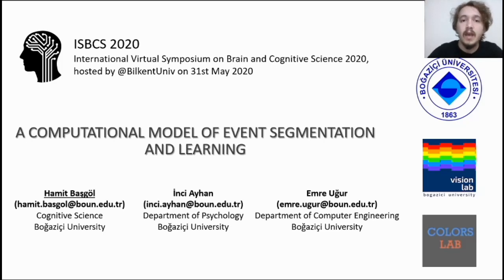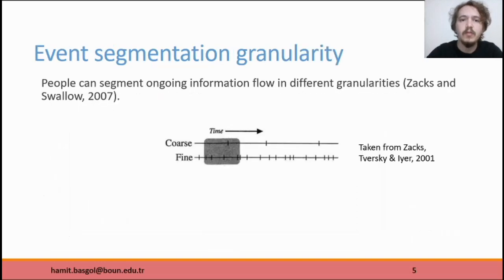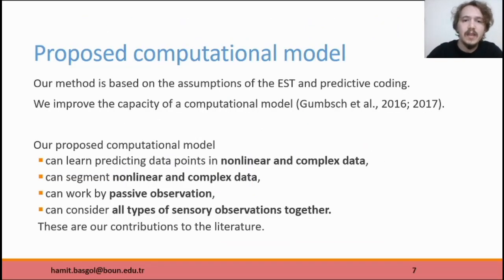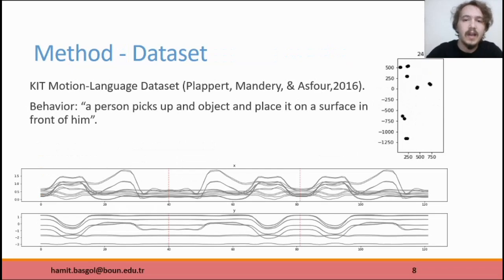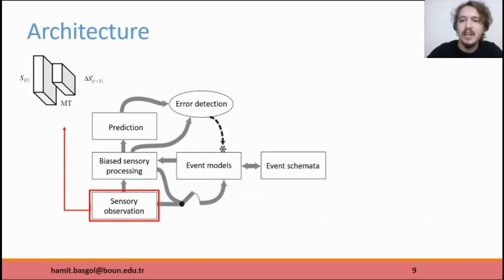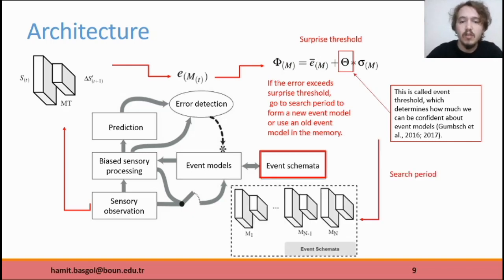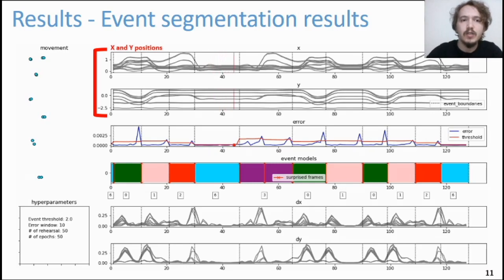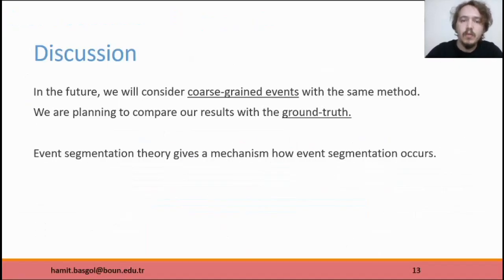2020 - A Computational Model of Event Segmentation and Learning - ISBCS 2020 - Hamit Basgol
Hamit Basgol, Inci Ayhan, and Emre Ugur, A Computational Model of Event Segmentation and Learning, International Virtual Symposium on Brain and Cognitive Science, 2020 Poster presentation.

We are subject to a continuous flow of information and we have to utilize it to show robust, adaptive, and intelligent behavior. For the utilization of  ontinuous information, we discretize it into meaningful units. In the spatial realm, we segment scenes into objects; in the temporal realm, we segment a sequence of scenes into meaningful events (Zacks,2020). In this abstract, we introduced a model that can segment ongoing activity into meaningful parts and learn them through passive observation. We expect that the model can reliably segment human behaviors that are depicted as point-light displays (PLDs) and
learn these behavior units.